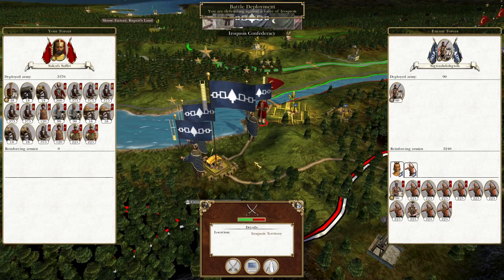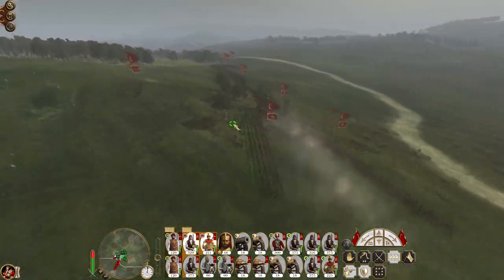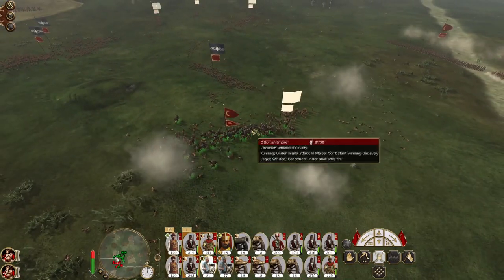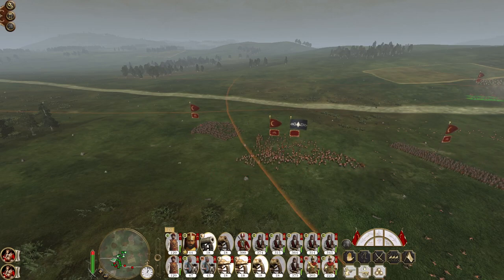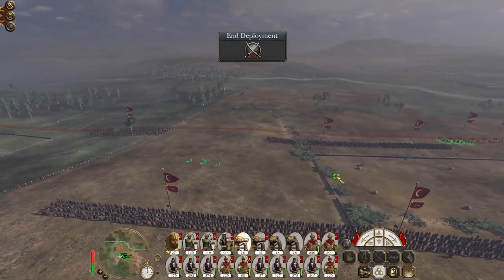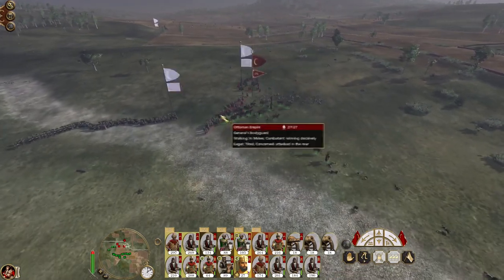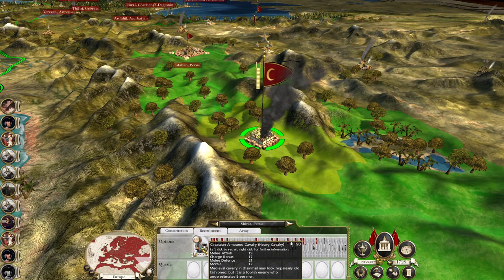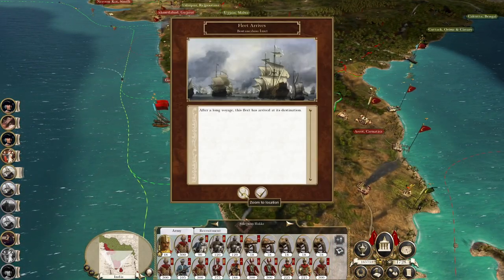Let's Play Empire Total War: DM - Ottoman Empire #88 - American Adventures!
Hey guys, welcome to the next episode of my Empire Total War Lets Play as the Ottoman Empire - in this episode we continue our American Adventure and march on the capital of the Iroquois!